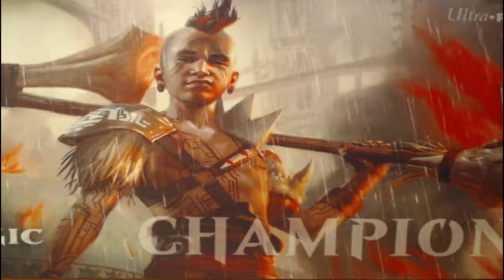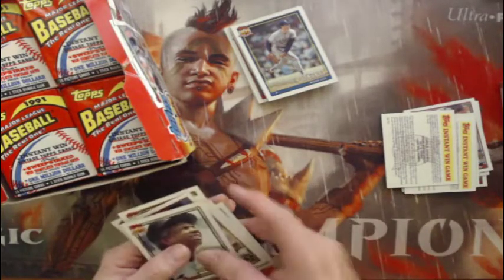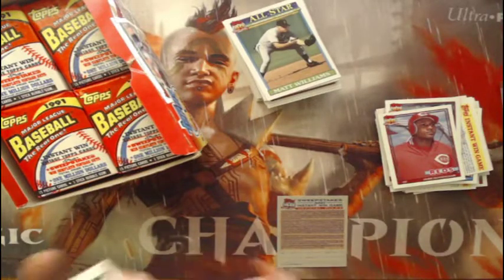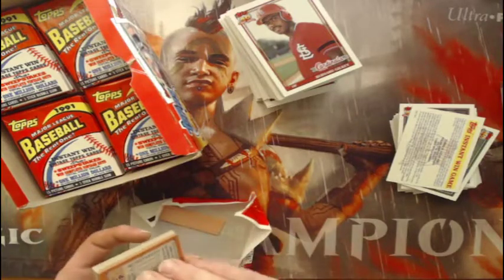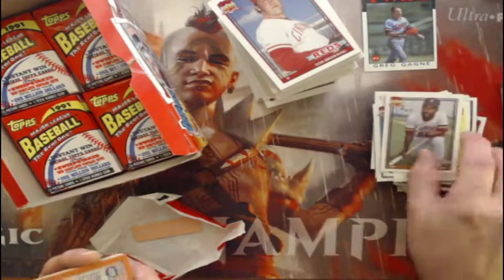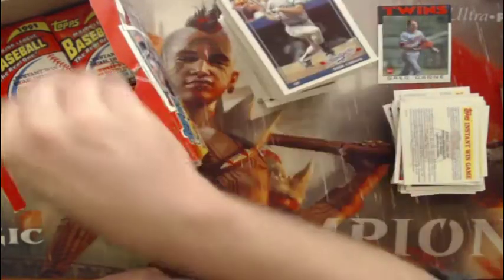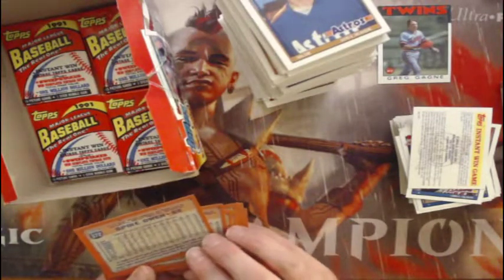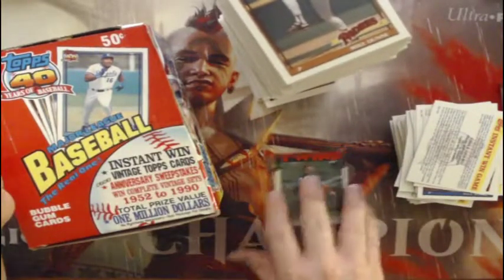91 topps baseball wax box opening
On a whim bought a box of 1991 Topps baseball wax packs. For their anniversary, Topps randomly inserted one of each card they ever printed in packs of  that year's baseball wax packs. Will we get one in this box? If so, what will we get?